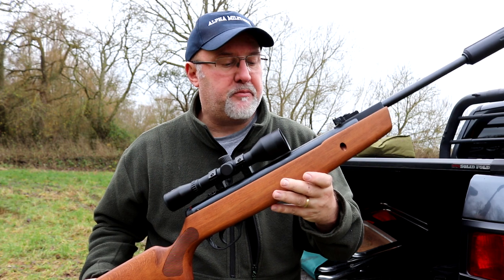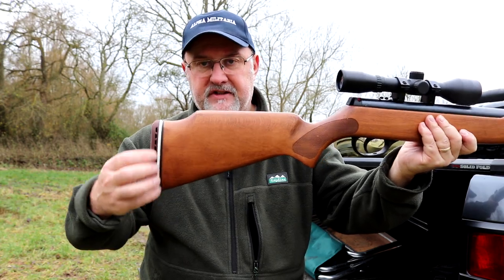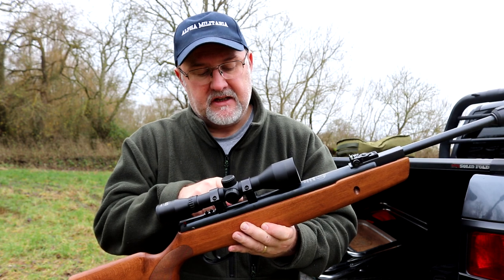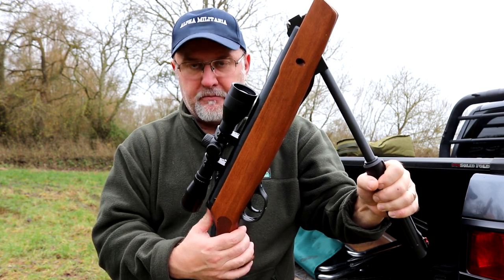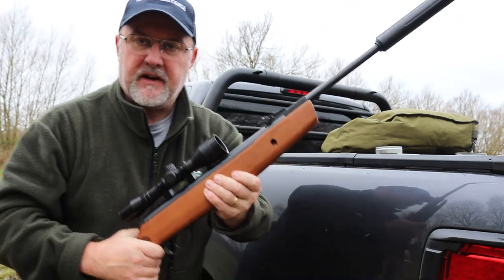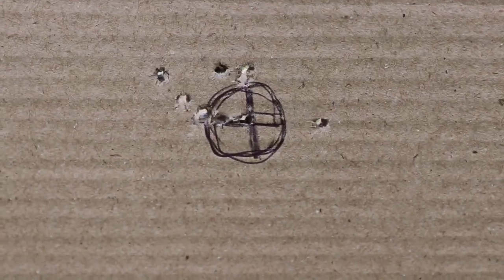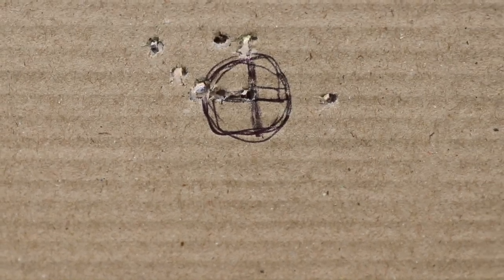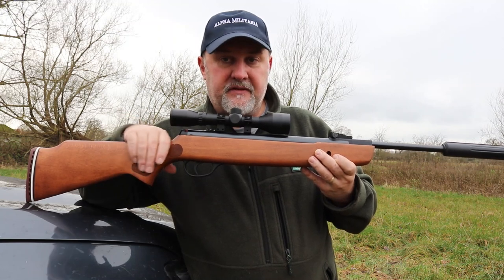Edgar Brothers Hatsan 900X Breaker Review & Test at 20M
We take a full look at the Edgar Brothers Hatsan 900X Breaker - with a full run through of the rifle and testing it at 20M.

Presented by Richard Saunders from Alpha Militaria - an air rifle review and information site. Richard, has been shooting air rifles for nearly forty years. Today he hunts and carries out pest control on more than a thousand acres spread across different locations in the south of England. He is a regular contributor to Airgun Shooter magazine, writing mainly hunting features and product reviews, as well The Airgun Show on YouTube.

Please enjoy the video’s we make, we'll try to respond to all comments.